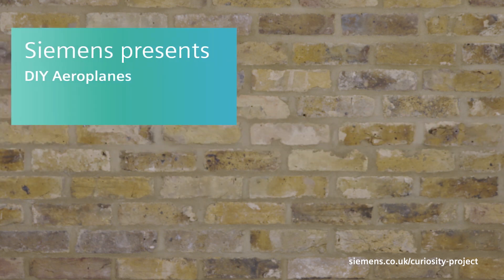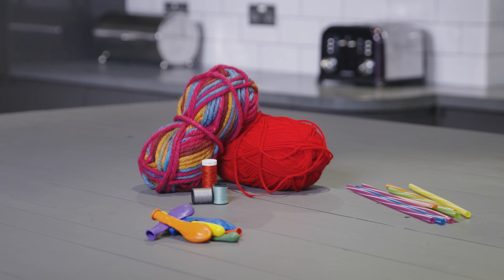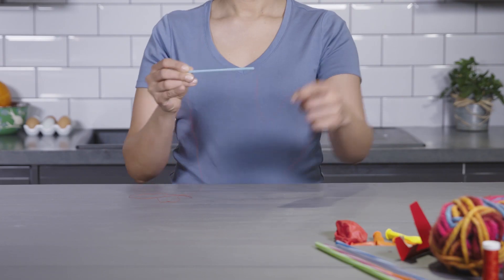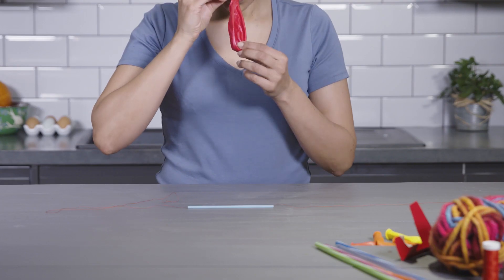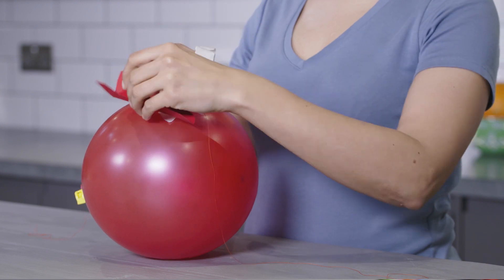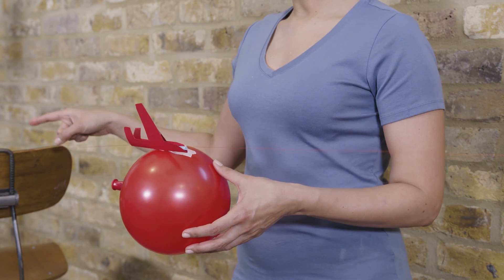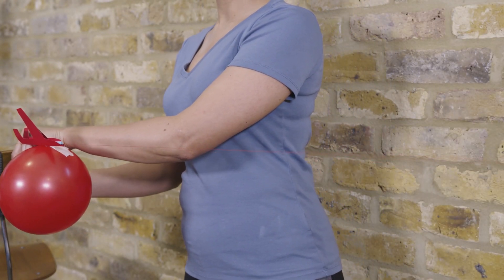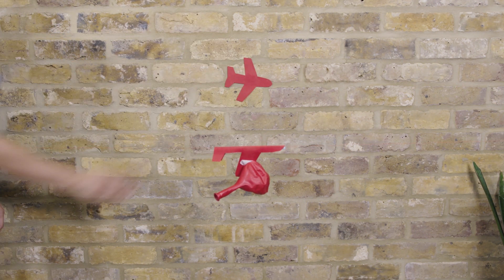DIY Science Balloon Aeroplanes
It’s a bird, it’s a plane, no it’s a balloon aeroplane! Test the best design for balloon powered aeroplanes to zip across a room – which design will you try first?